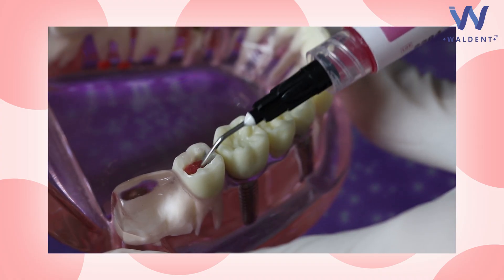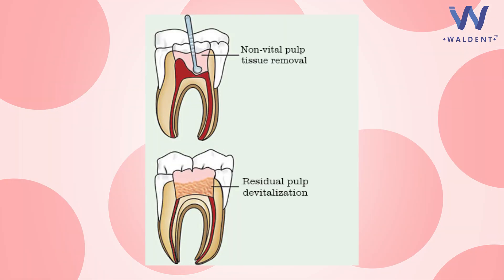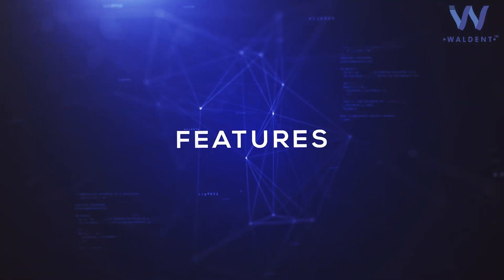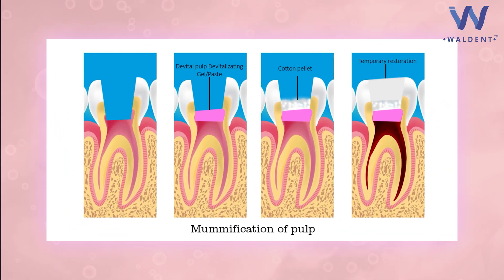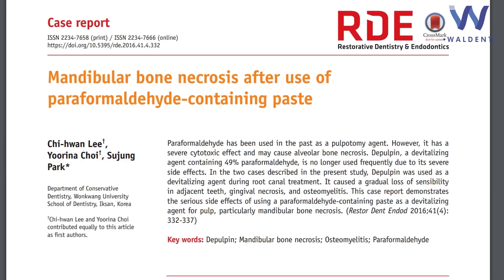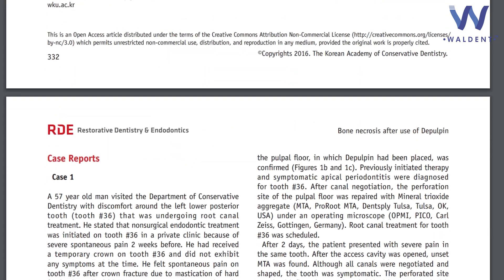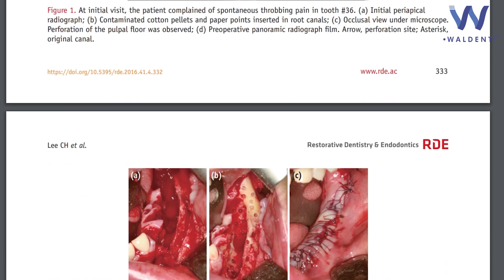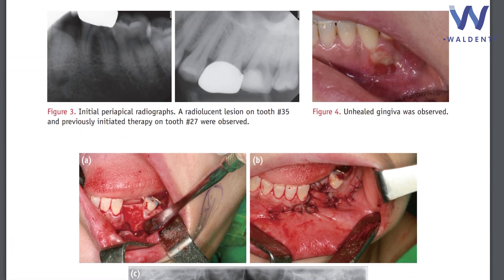How to use Dental Pulp Devitalizer | Waldent Devital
Waldent Devital Pulp Devitalizing Paste is a powerful pulp devitalizer that contains paraformaldehyde as active devitalize. It is a fast-acting and pain relieving paste, easy to apply.

Indications :

Pulp devitalizer prior to mortal extirpation or amputation.
Residual devitalization after removal of non-vital pulp tissue

Composition:

Paraformaldehyde.
Parachlorophenol and camphor.

necrosis of alveolar bone secondary to endodontic treatment using pulp devitalizer
pulp devitalization
devitalizer in dentistry
pulp devitalizer composition
waldent
waldent products
waldent pulp devitalizer
waldent pulp devitalizer gel
waldent pulp devitalizer paste
dentalkart
dentalkart products